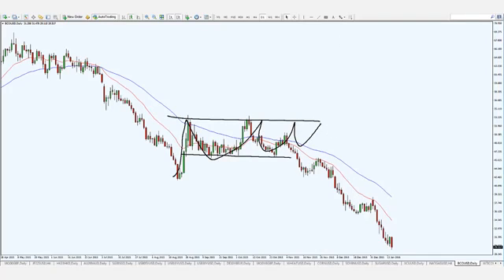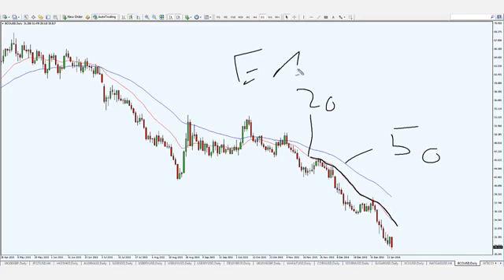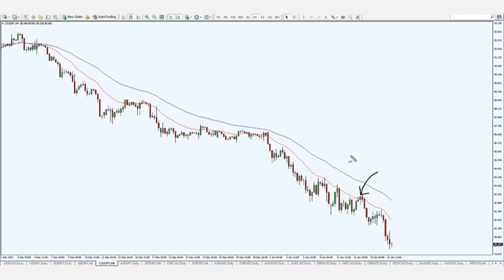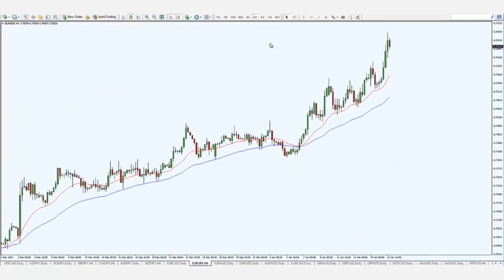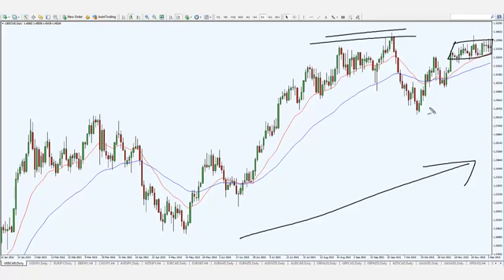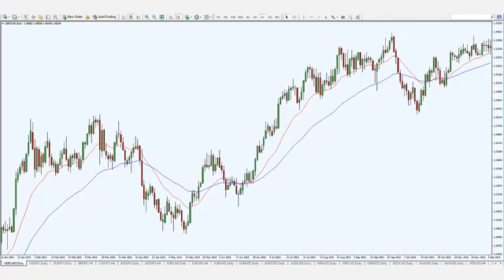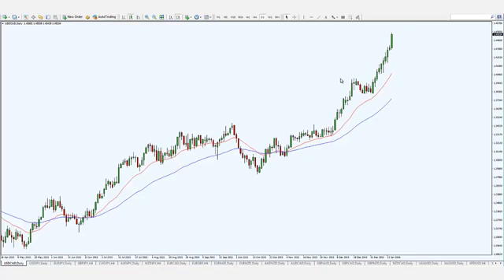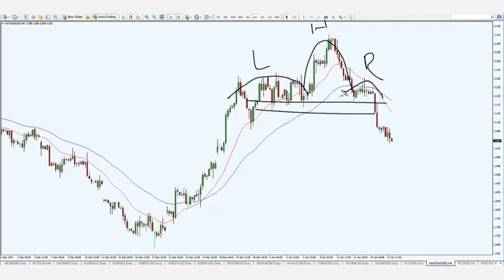Okay fine, I'm revealing everything